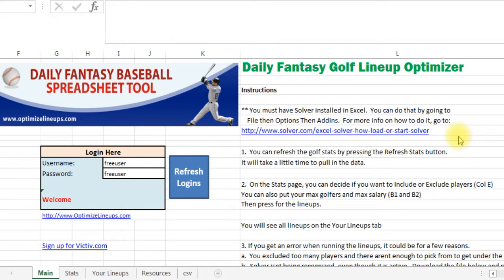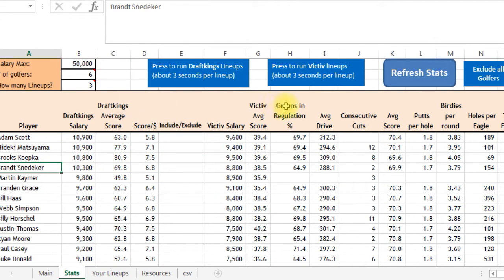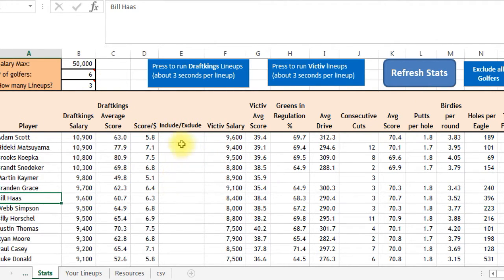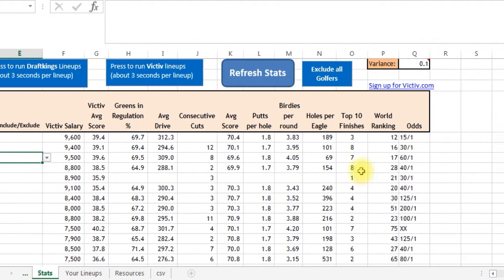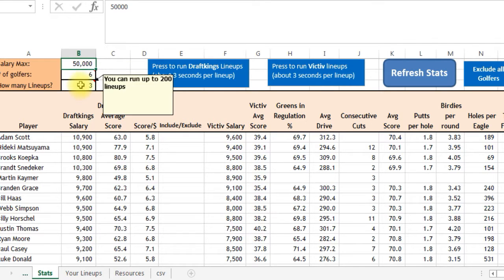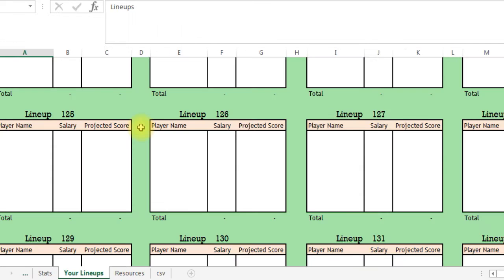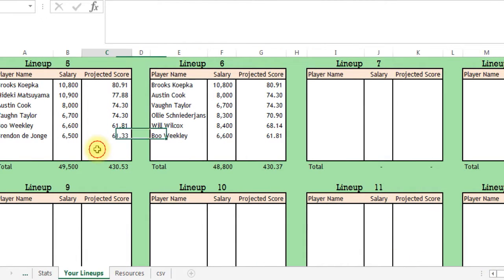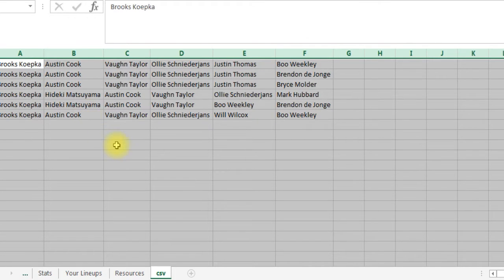Daily fantasy golf spreadsheet tool help video version 2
This video will explain the latest version of my Daily golf lineup optimizer spreadsheet tool in Excel.  I now have automatic uploads from Draftkings and Victiv and an export to csv feature.

This works in Windows Excel 2010 and 2013